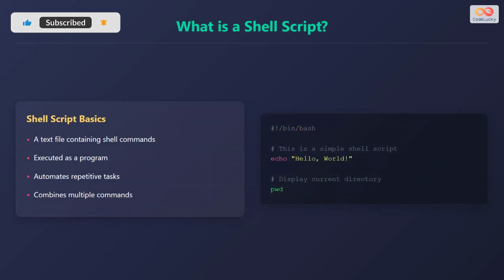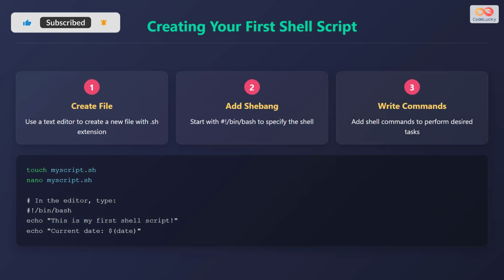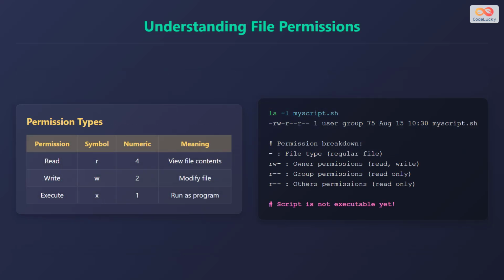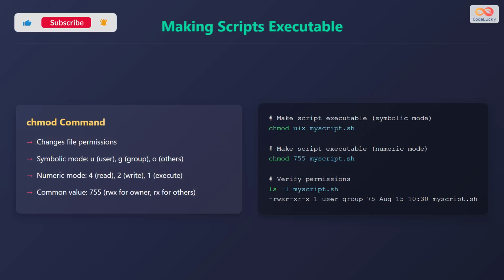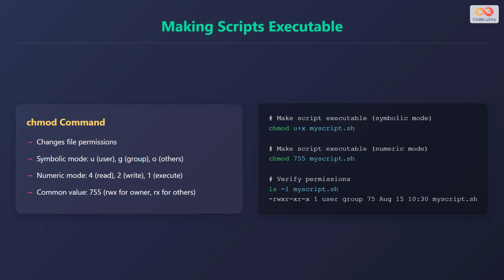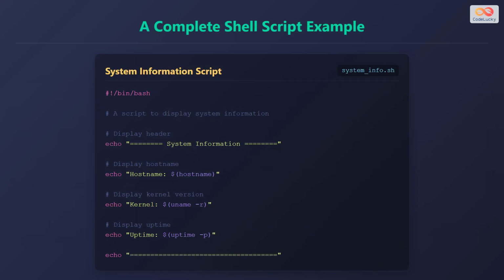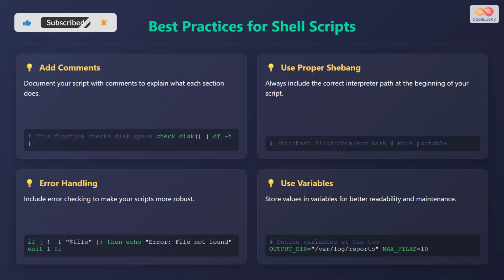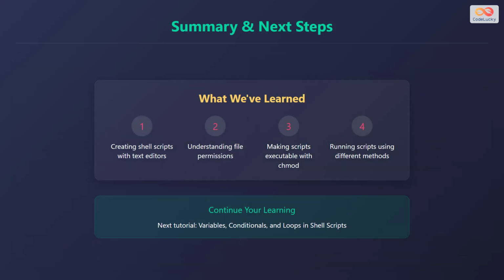Shell Scripting for Beginners: Create Your First Script & Understand Permissions 🚀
Welcome to the world of shell scripting! This tutorial is designed for absolute beginners who want to learn how to automate tasks and manage their systems more efficiently. 🧑‍💻

In this video, we'll walk you through the process of creating your very first shell script, step-by-step. You'll learn how to write simple commands, save your script, and make it executable. But that's not all! We'll also dive into the essential concept of file permissions, explaining how to control who can read, write, and execute your scripts.

We'll cover:
✅ What a shell script is and why it's useful
✅ Creating a basic shell script with a text editor
✅ Understanding read, write, and execute permissions
✅ Using `chmod` to make your script executable
✅ Running your script using different methods
✅ Best practices for writing clear and maintainable scripts

By the end of this video, you'll have a solid foundation in shell scripting and be ready to tackle more advanced topics. 👍

Chapters:
00:00 - Shell Scripting Basics
00:12 - What is a Shell Script?
01:11 - Creating Your First Shell Script
02:01 - Understanding File Permissions
03:09 - Making Scripts Executable
04:24 - Running Your Shell Script
05:02 - A Complete Shell Script Example
05:39 - Script Execution Output
06:11 - Best Practices for Shell Scripts
06:54 - Summary & Next Steps
07:27 - Outro